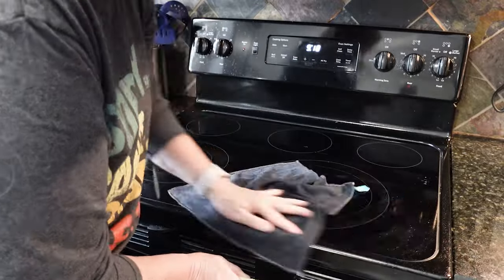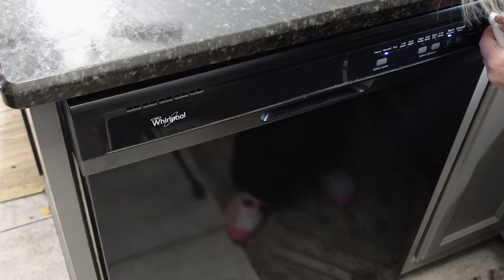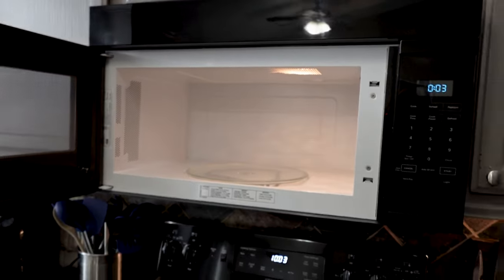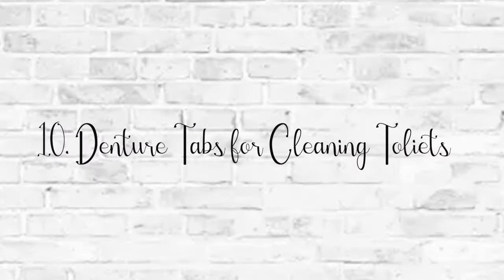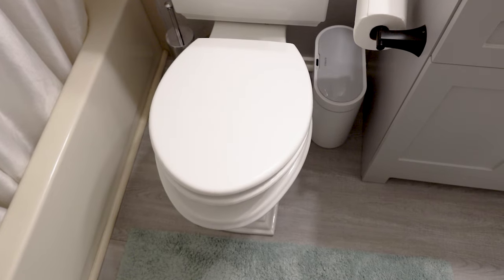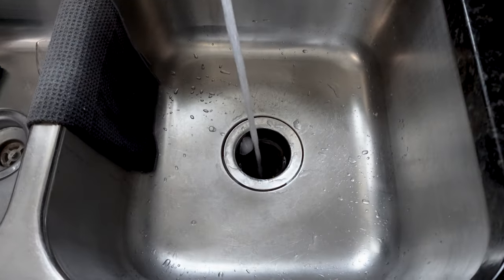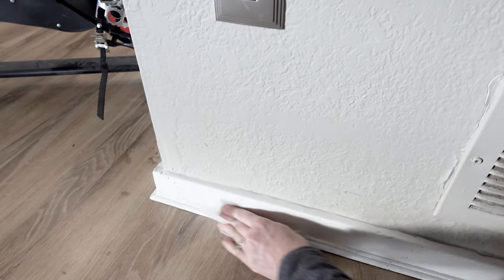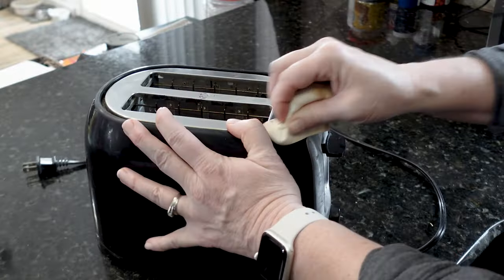25 LIFE CHANGING HOME HACKS!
I love working smarter, not harder! And I’ve tried and tested each of these 25 home hacks so you can be sure they’ll help you out in your own home. From organization hacks to cleaning tips, I’ve got you covered with this video – watch & get ready to make your life a little bit easier!
I want to share 25 tips, tricks, and hacks that will make your entire home cleaner than ever! Try these 25 easy tricks for cleaning, organization, and storage. Make your life easier with these simple solutions. Check out the video for all the details on how to get a truly clean home!

1. How to remove hard water build-up
2. E Cloths for cleaning
3. Skewers and Dollar Tree Swiffer sheets for cleaning cracks
4. Easy extra lighting
5. Easy microwave cleaning
6. DIY Febreze
7. Easily remove wrinkles from bedding
8. Dollar Tree shoe organizer hack
9. How to clean ceiling fans
10. Denture cleaners for toilets
11. Magic erasers for cleaning small appliances
12. Cleaning cracks part 2
13. Deep clean toilet
14. How to sharpen dull knives
15. Easily clean stainless steel sinks
16. Make your house smell like Pottery Barn
17. Clean and care for garbage disposal
18. Easily clean stained coffee carafe
19. How to clean large rugs easily
20. Cleaning baseboards
21. Shaving cream for polishing
22. Dollar Tree soap holder hack
23. Best fabric softener
24. Essential oils for stinky places
25. Recycle sprayers and spray bottles

Visit My Websites
Typically there is an in-depth step-by-step article that goes along with every video on my website too!
And if you like horses, and want to see my DIY ideas for equestrians, I have a website for that too!

What I Use For Music:
They have THOUSANDS of music options that are easy to search and can help elevate your videos.

Thank YOU for Your Support
I am so grateful to you for taking time out of your day to watch my videos. I know you have so many choices when it comes to watching content, and I cannot thank you enough for watching. But I wanted to say Thank You for your continuing support!